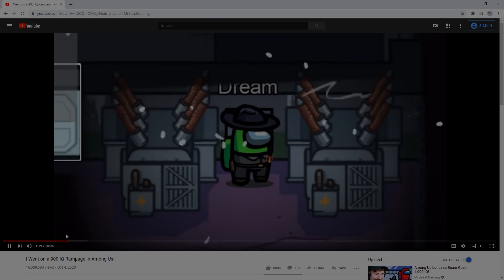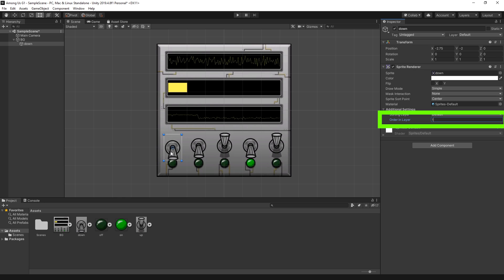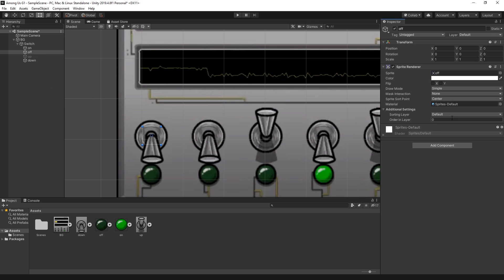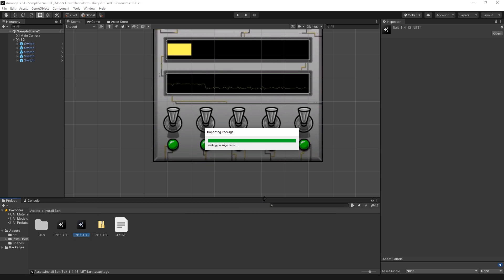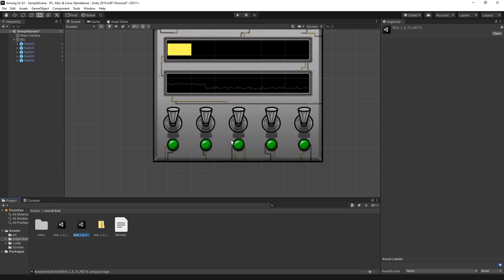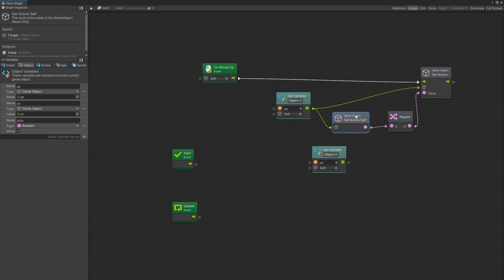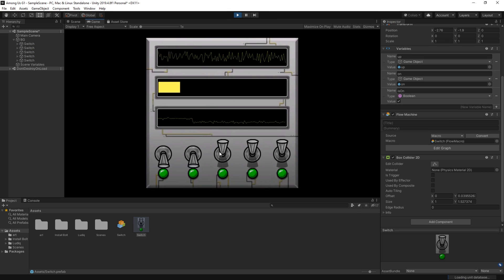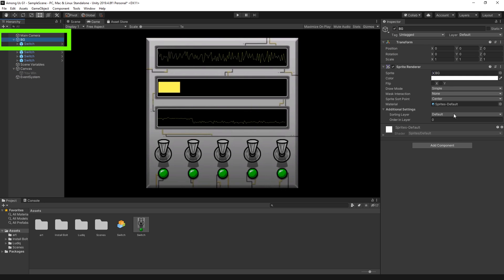Unity-Bolt: Making Among Us - Beginner Tutorial Part 1 - Fix The Light Task (Visual Scripting)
Start Game development now with this tutorial.
Fast Start to make your dream game.

0:00 Intro
0:48 Create Art
1:41 Setting Up the Scene
6:12 Setting Up Bolt
7:00 Game Logic
18:20 End Result